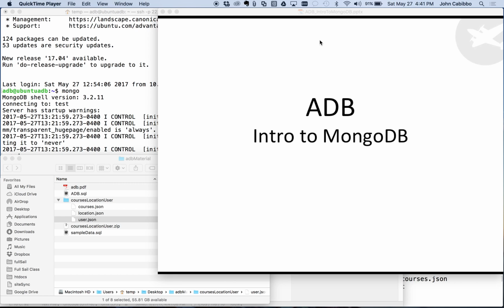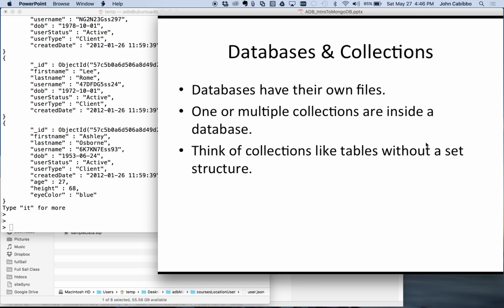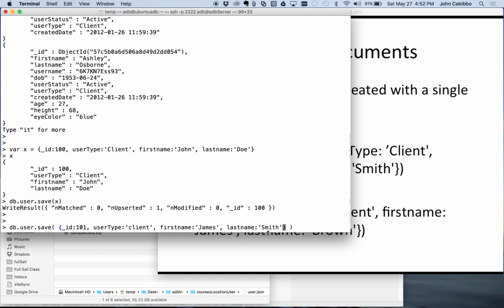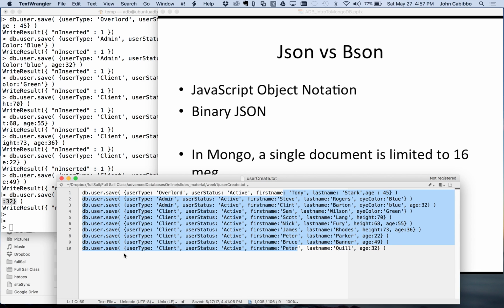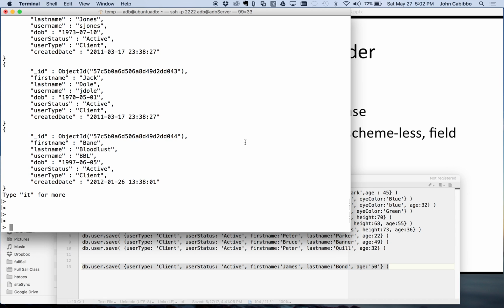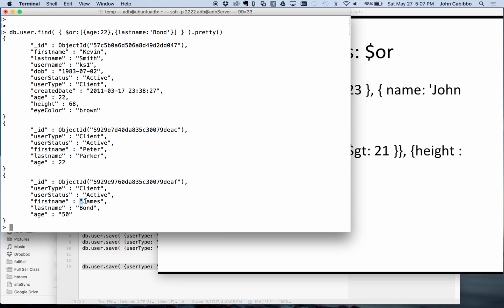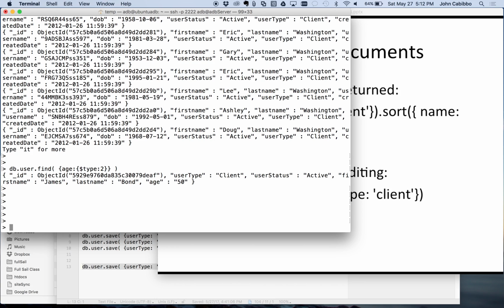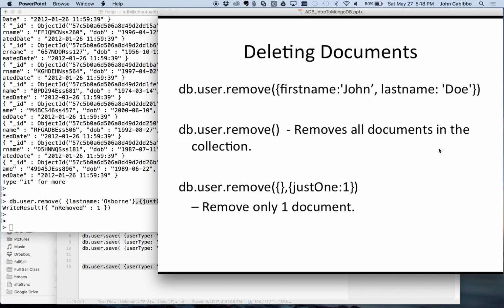ADB Intro To MongoDB